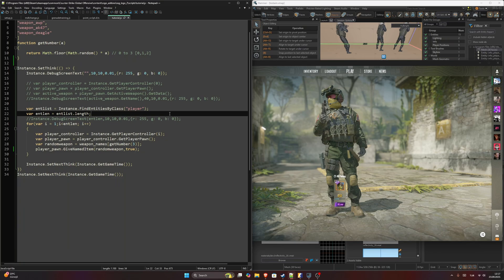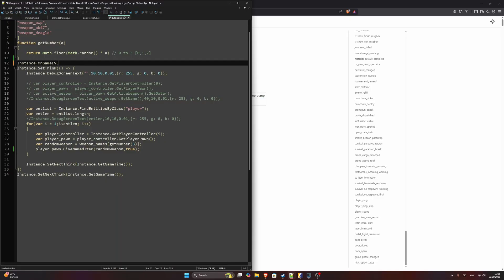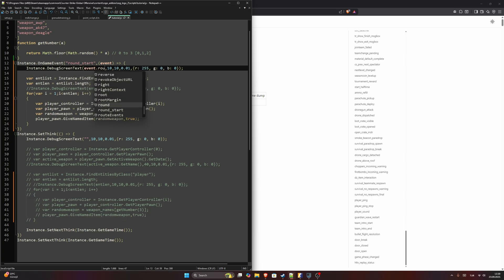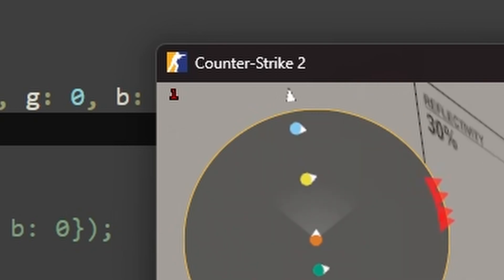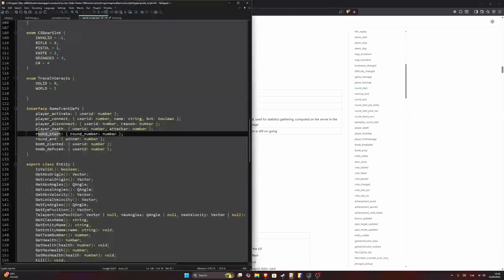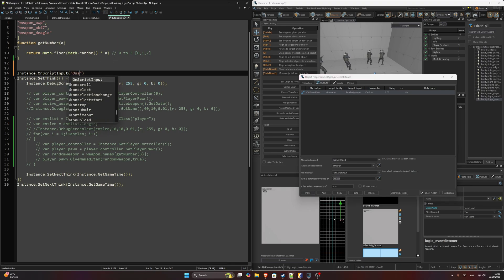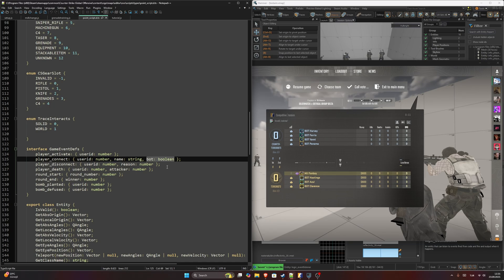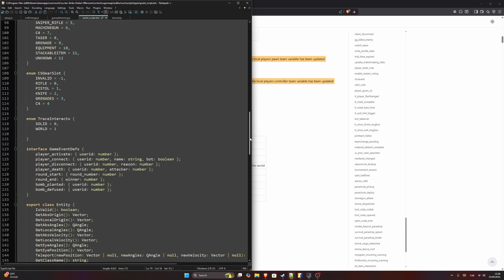[CS2] cs_script Javascript Tutorial Series | Using game events, logic_eventlistener #4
This video covers two methods to run your script using game events including logic_eventlistener and gameeventdefs using cs_script in Counter Strike 2 (CS2).

Timestamps:

0:00 Introduction
0:22 First method (GameEventDefs)
3:11 Second method (logic_eventlistener)
7:10 Outro